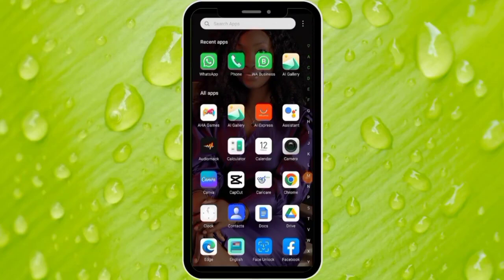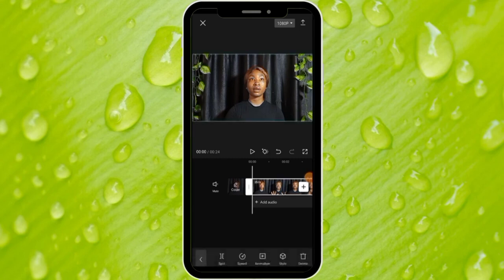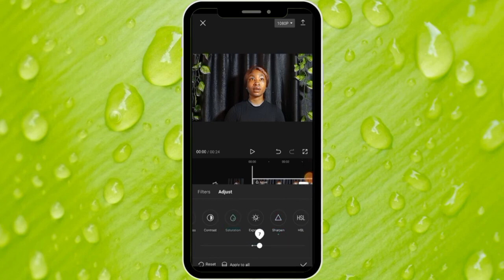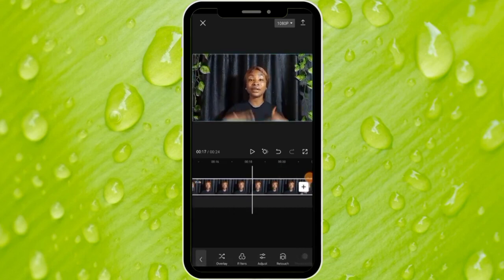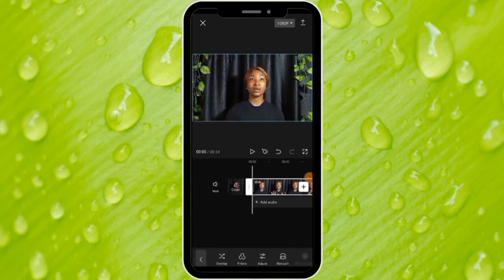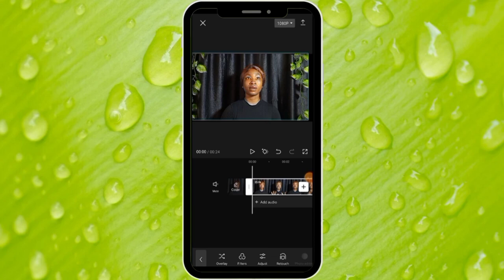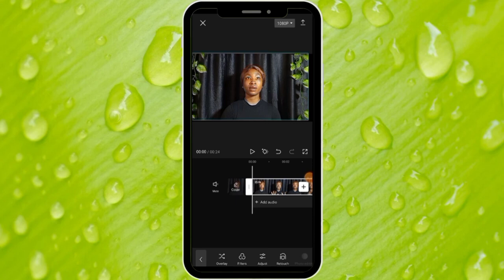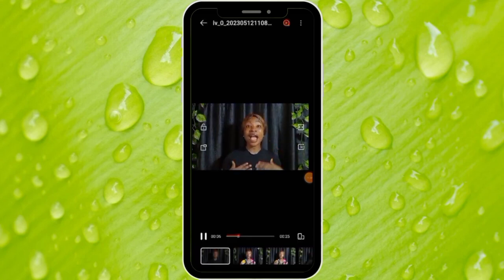HOW TO IMPROVE AND GET GOOD QUALITY ON CAPCUT.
Hope you enjoy this video as much as I enjoy filming it for you❤️.

Hair Details:
Hair Unit from DONA'S BEAUTY EMPIRE.

QUESTIONS YOU MIGHT ASK:
Do you owe a Business?
Yes, an Online Wholesale Hair Business.
What do you Film With?
My Phone for Now.